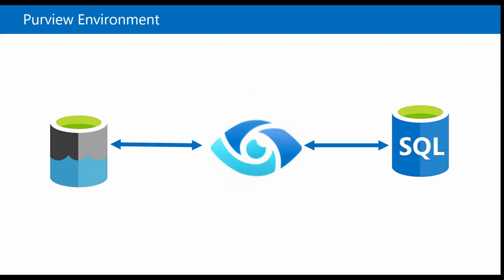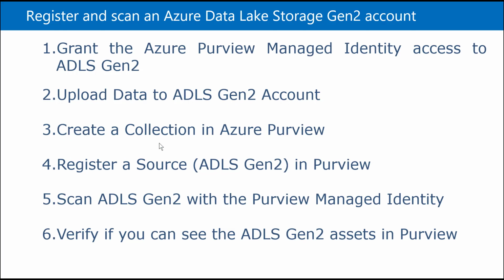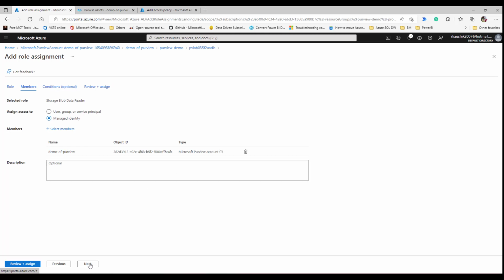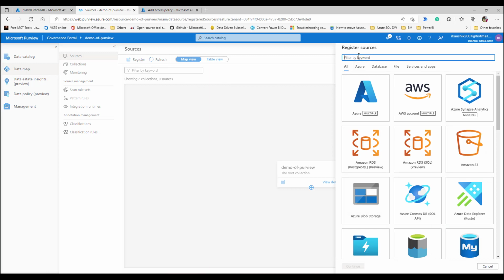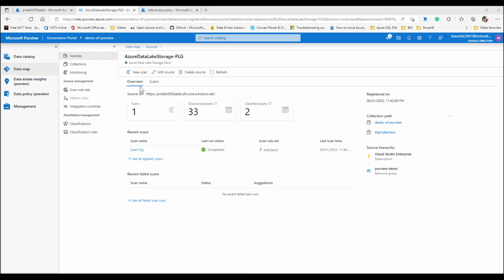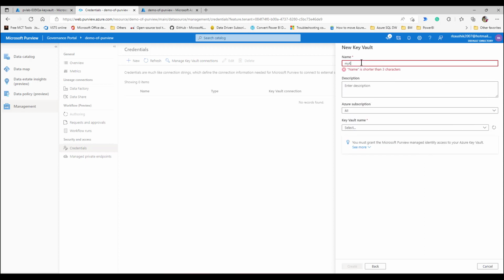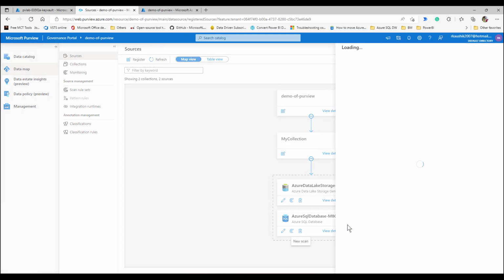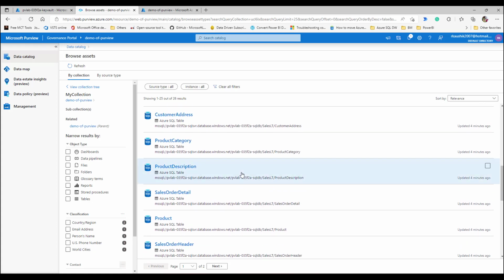Unlocking the Secrets of Azure: Registering ADLS Gen2 & Azure SQL in Purview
In this session, we will learn how to register and scan ADLS Gen2 and Azure SQL Database. First, we will learn the concept of managed identity and how Azure purview uses it. Second, we will learn the steps involved in registering ADLS Gen2. Third, we will learn how to register an Azure SQL DB. In this, we will learn the best practice of storing the Azure SQL DB credentials in an Azure Key Vault and use that Key Vault in Purview. Finally, we will jump to an end-to-end demo.